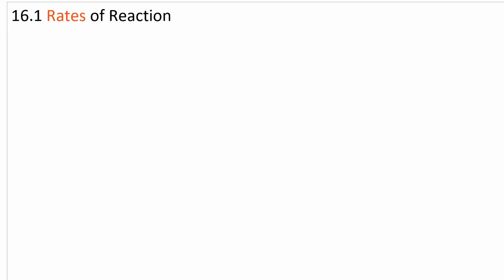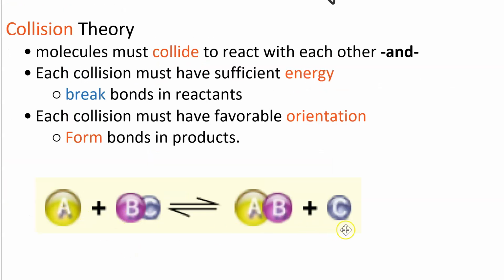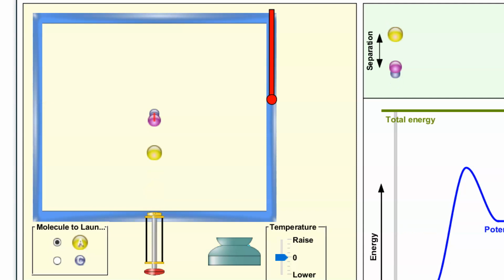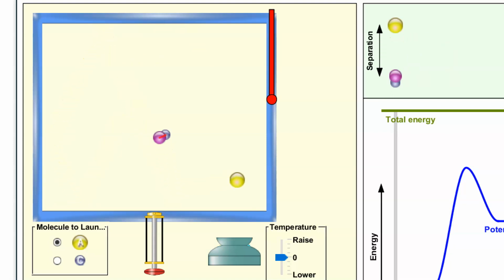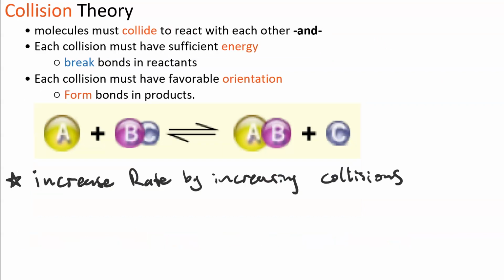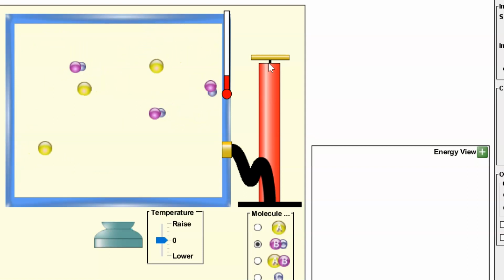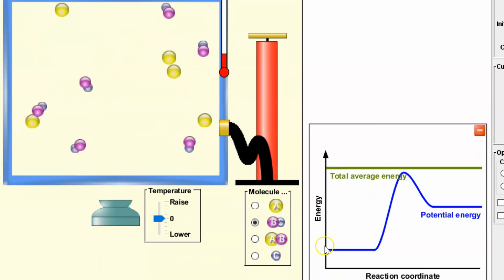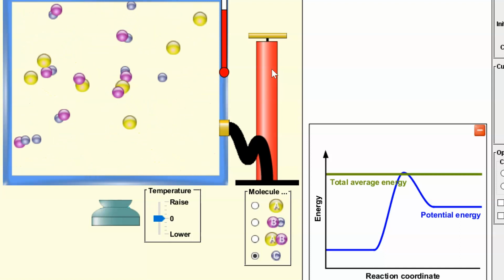Collision theory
Collision theory is the basis for Chemical kinetics. It states that for a chemical reaction to take place, reactant molecules must collide. Only collisions that have sufficient energy to get over the activation energy barrier will be effective. Also, the reactant molecules must have proper orientation when they collide so that new bonds can be formed.